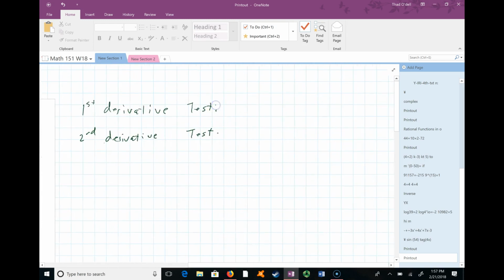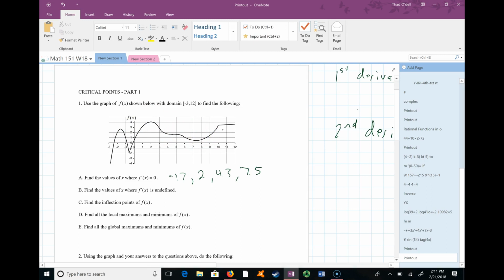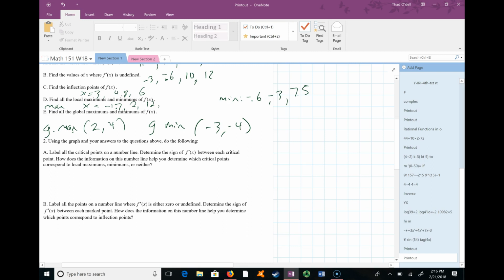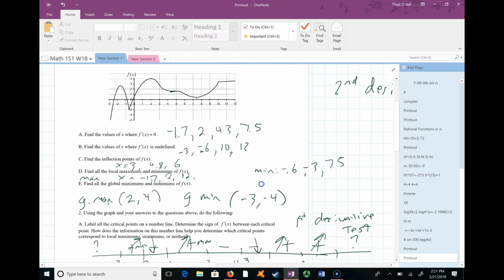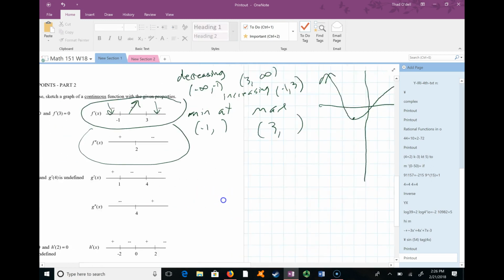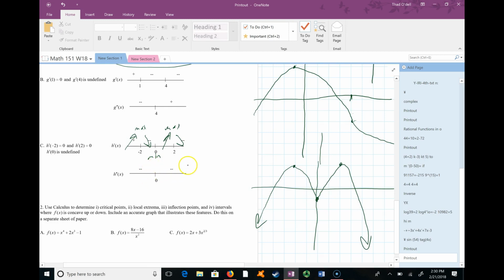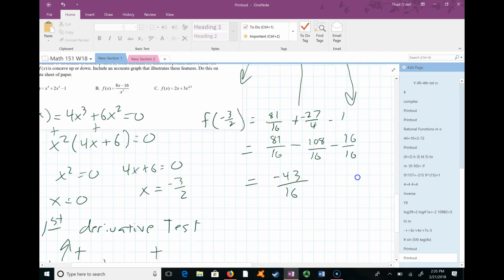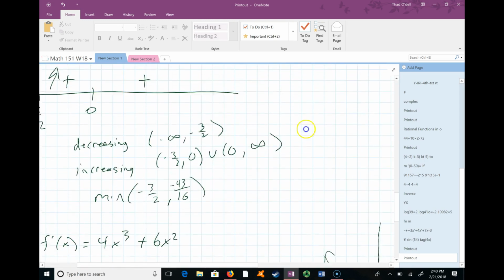1st adn 2nd derivative test